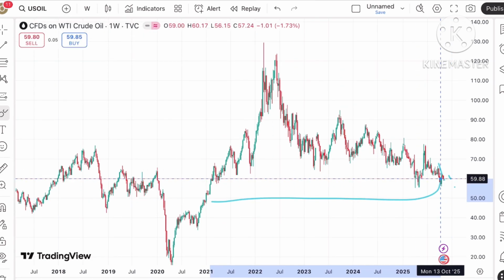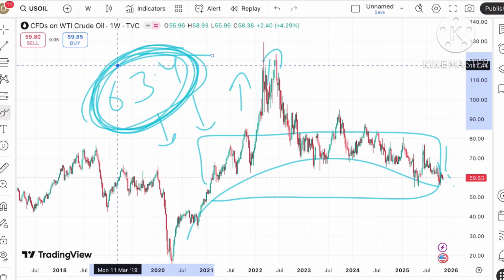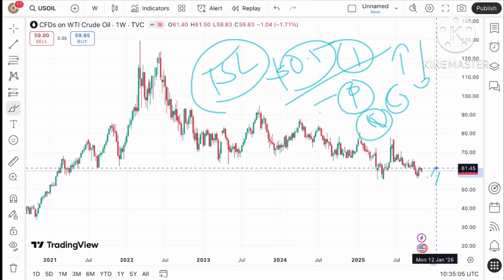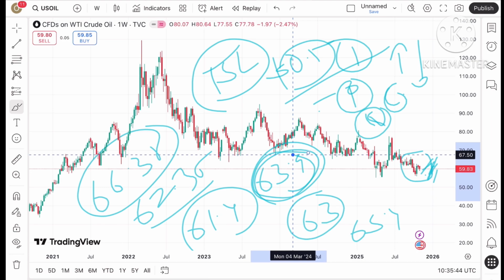Crude Oil Price Analysis | 10 - 14 November 2025 |Crude Oil Forecast | this The Best time To Invest?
crude oil Analysis for 10 - 14 November 2025 || Crude Oil Outlook || 10 - 14 November 2025 || Is this The Best Time To Invest In crude oil ?

Twitter.com/deepakzbro

forex trader,
forex trading,
forex,forex strategy,
forex signals,
forex lifestyle,
learn to trade,
forex education,
forex market,
fx,oil,
trading oil,